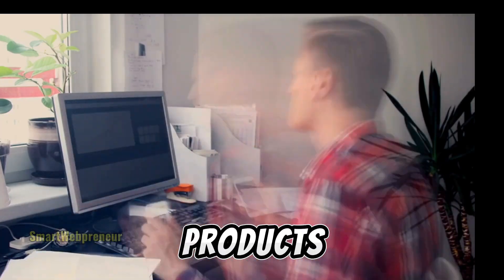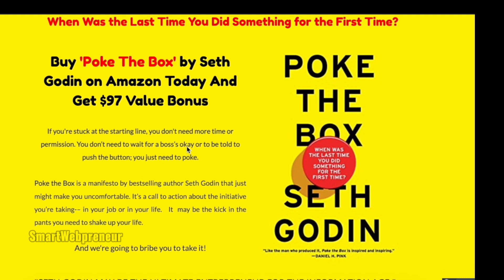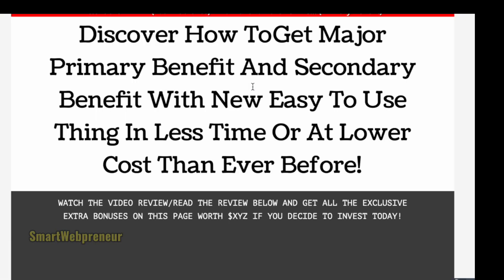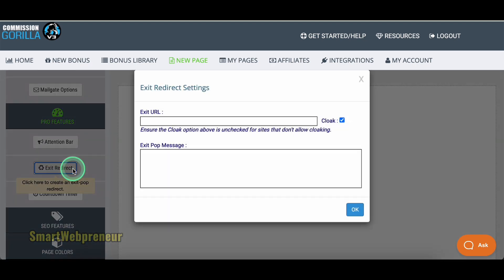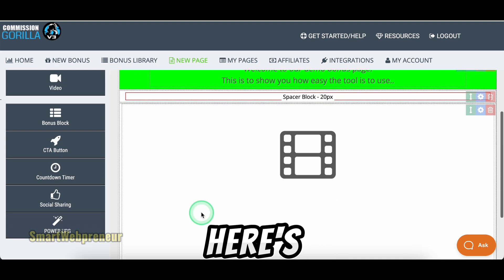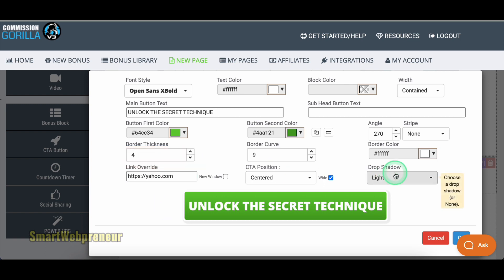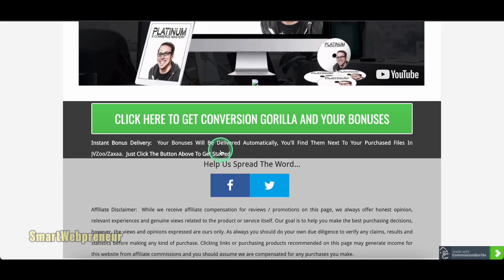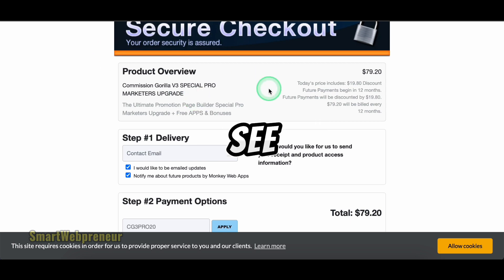Commission Gorilla V3 Review And Walkthrough : Affiliate Revenue Booster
Are you tired of running affiliate promotions that don't convert? Want to stand out in a crowded marketplace?  Commission Gorilla V3 might be the tool you need!

In this Commission Gorilla V3 review video, I'll give you a complete walkthrough of the tool, showing you exactly how it can transform your affiliate marketing game.